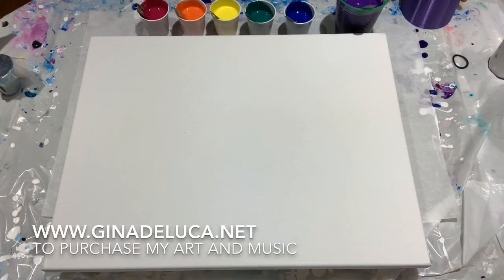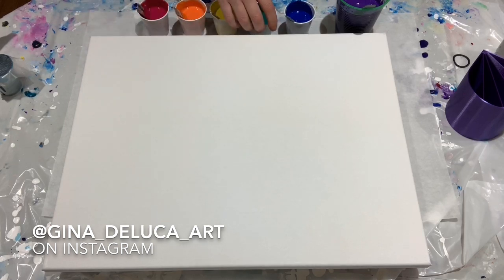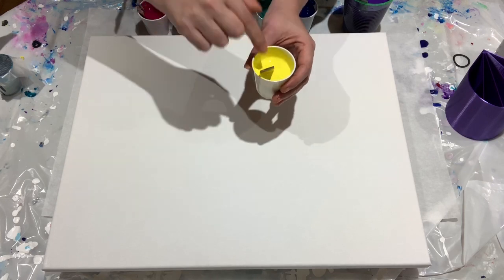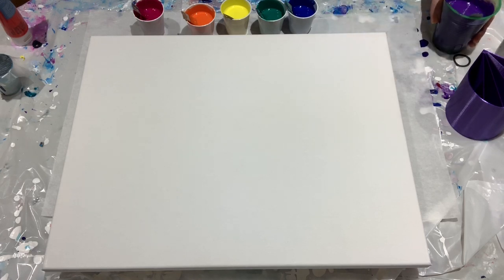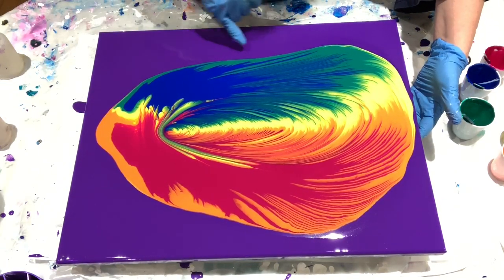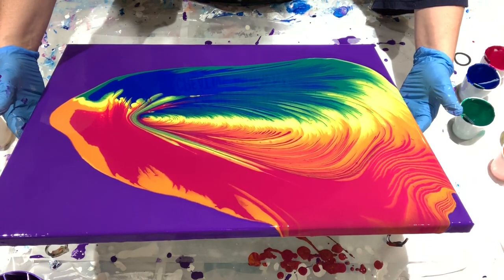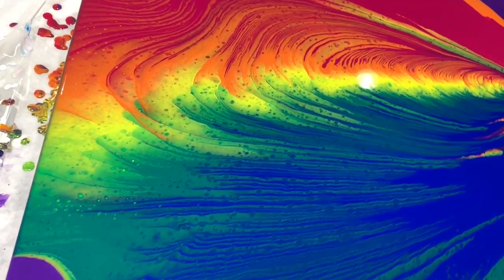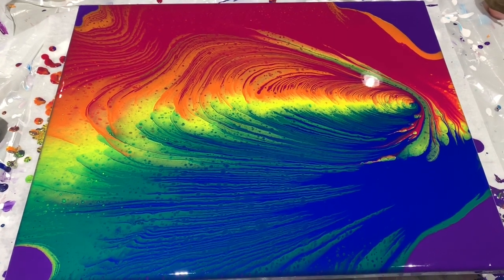(247) 5 Channel Split Cup Waterfall Rainbow Pour - Fluid Acrylics Paint Pouring - Flow Art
In this tutorial I am using a cup that a friend 3D printed for me. It has 5 Channels for separating the paints and I'm using the waterfall technique. I am using Liquitex Basics  Quinacridone Magenta, Pthalo Blue, Pthalo Green, Cadmium Yellow Light Hue, DIoxazine Purple with a bit of Titanium White and Artist's Loft Vermillion mixed with Liquitex Basics Cadmium Yellow Light. 1Paint:2Floetrol